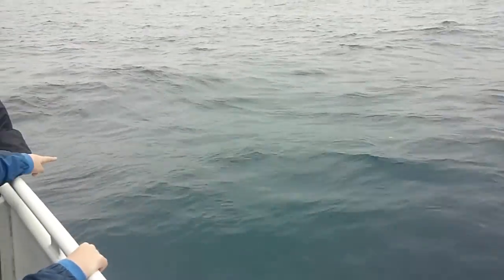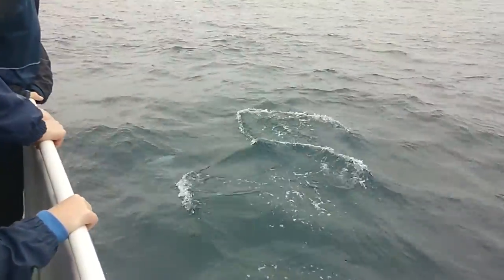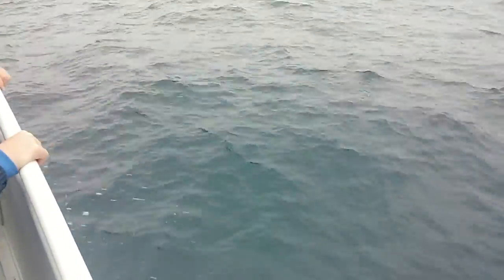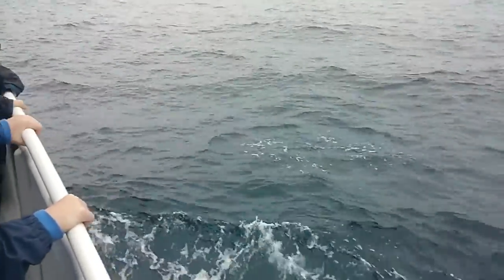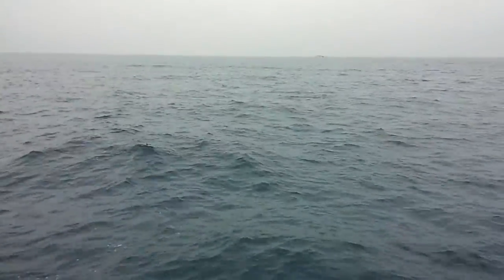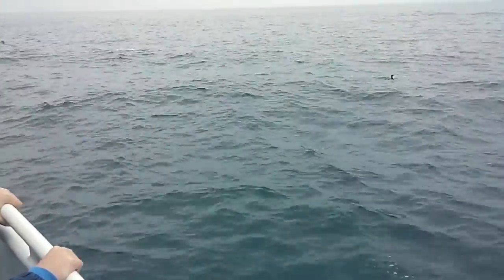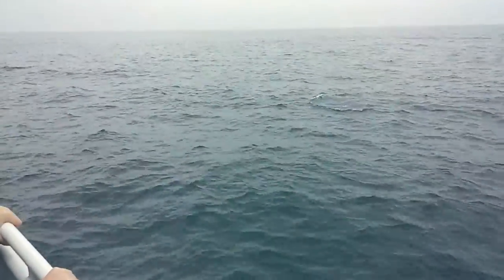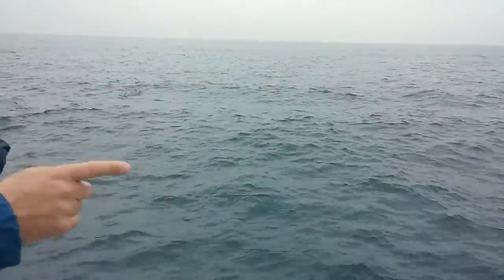Hundreds of dolphins